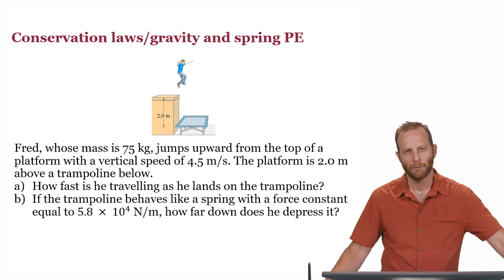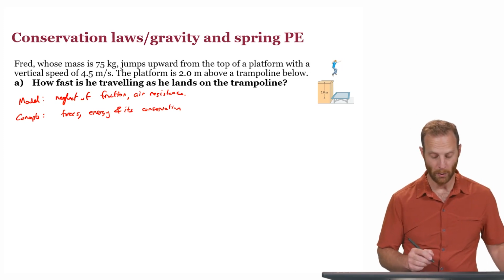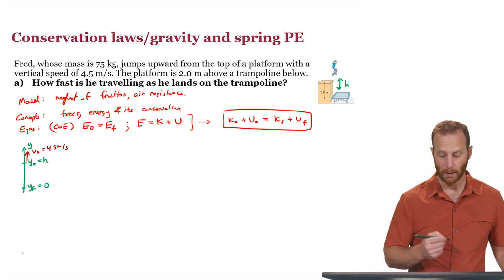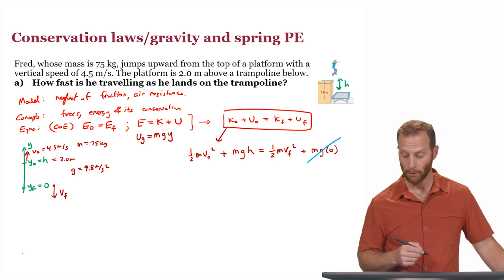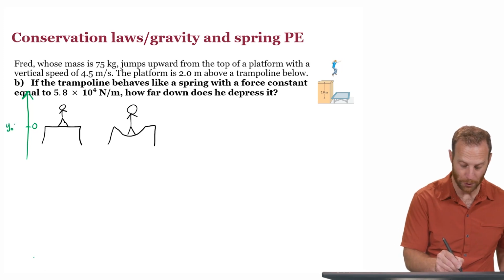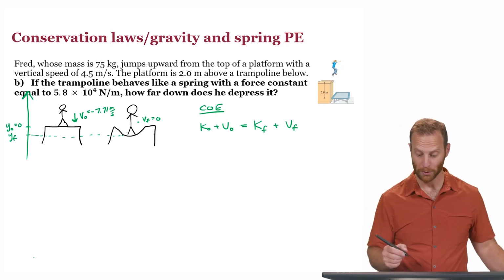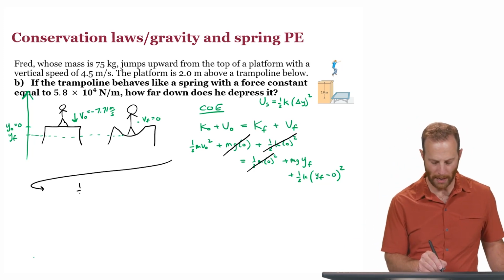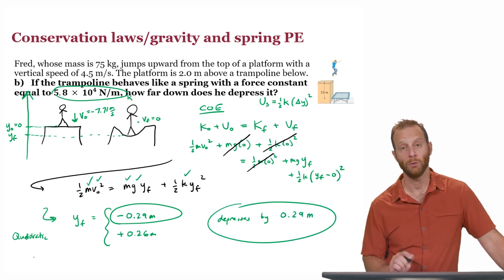Energy: Conservation of energy with springs and gravity